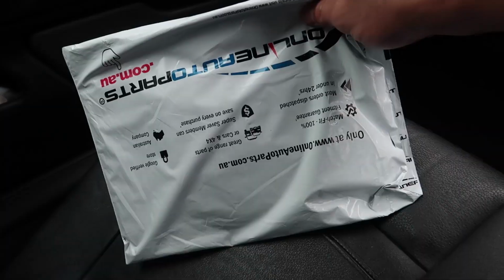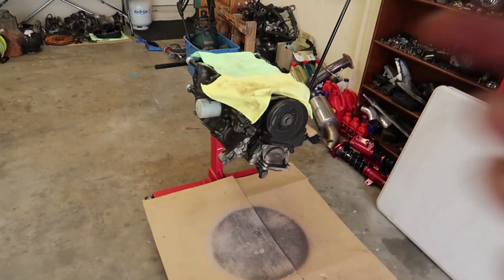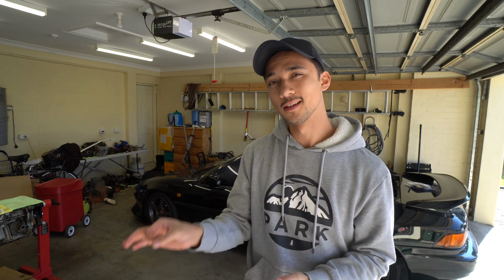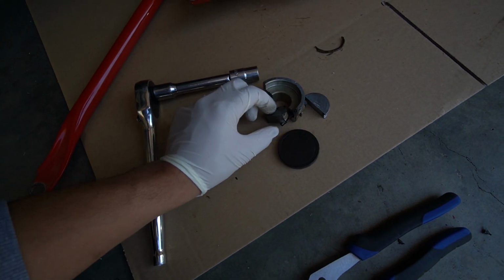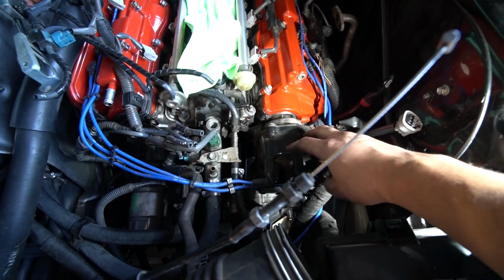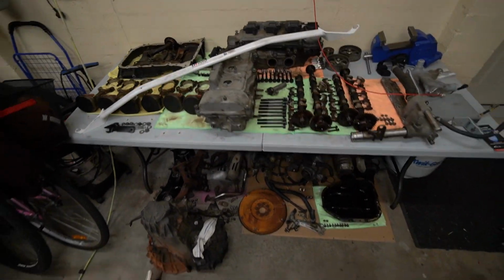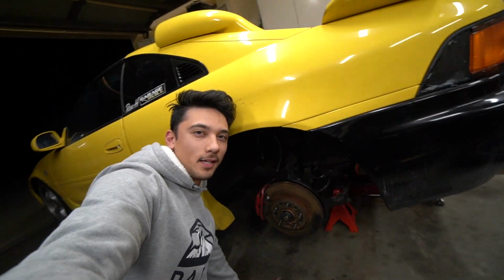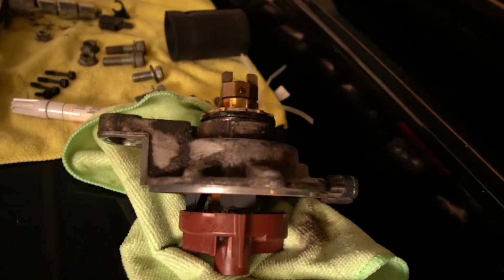My MR2 Gets some MUCH NEEDED LOVE Before It's big day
Where I get my MR2 PARTS! -

SEND ME STUFF:
Australia, Victoria